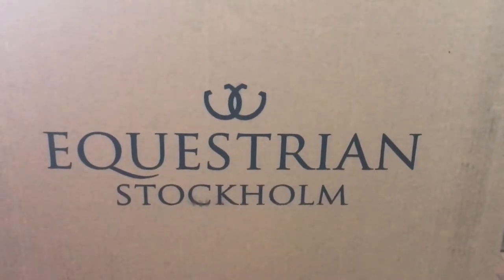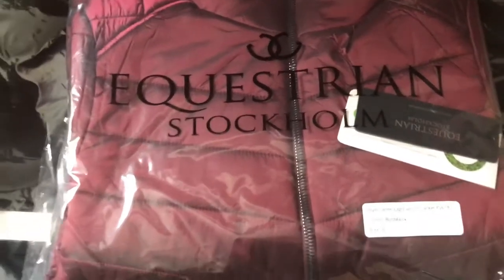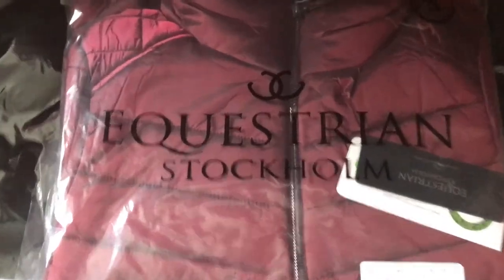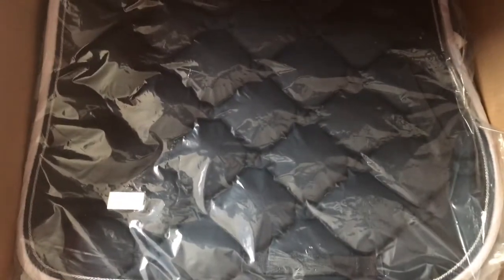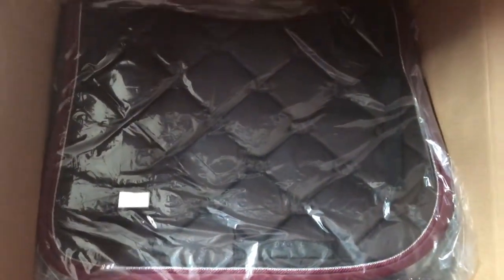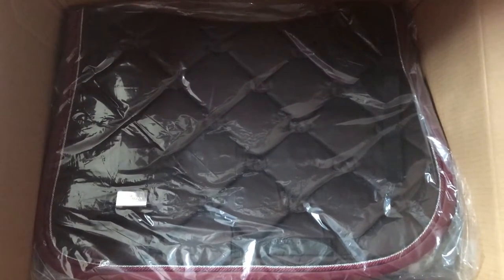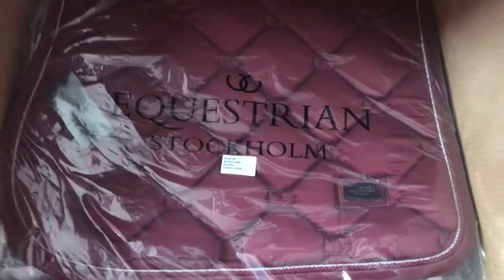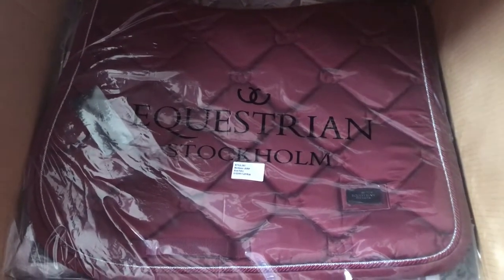Elite Equestrian vlog 1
Equestrian Stockholm Autumn Winter range 2018.